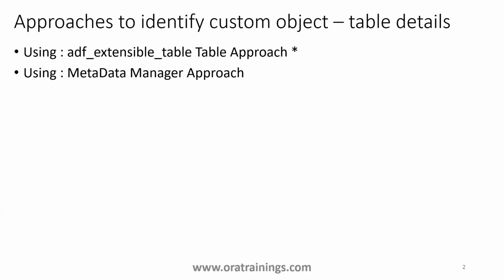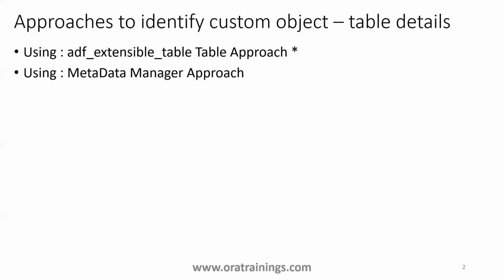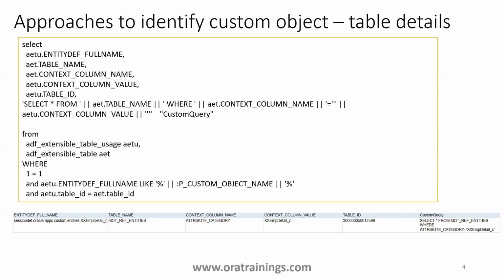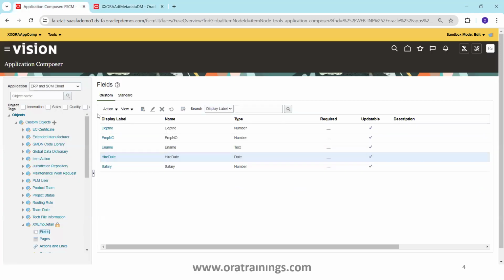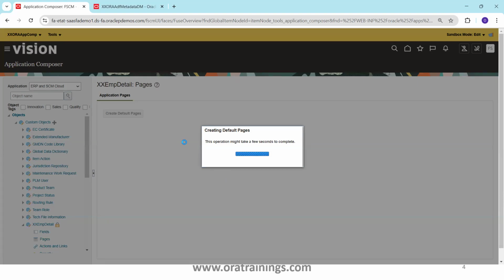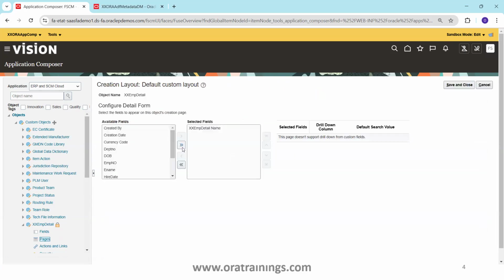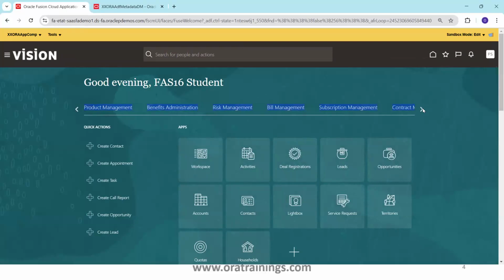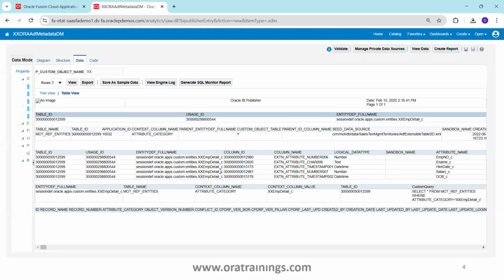How to identify REF tables for Application Composer - Before Publishing - Oracle Fusion ERP